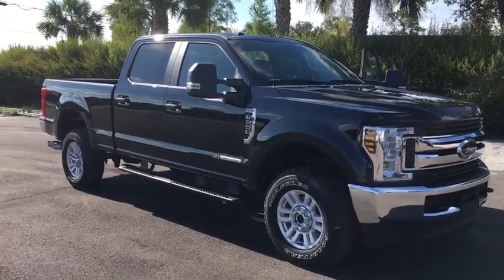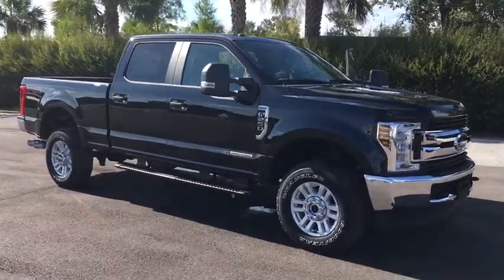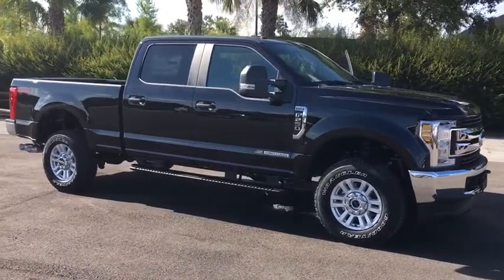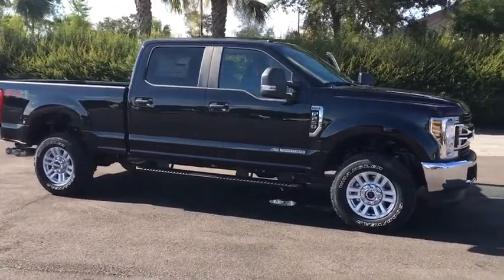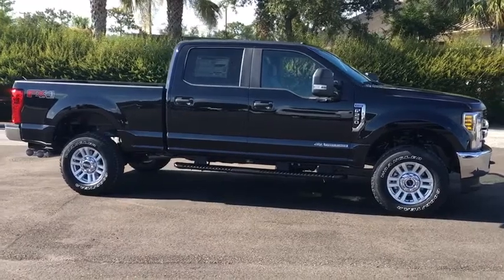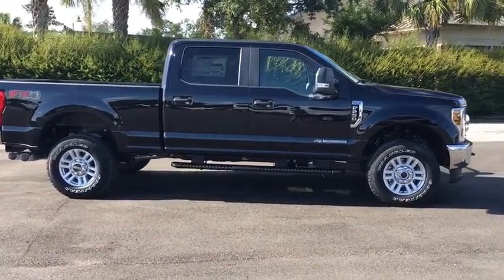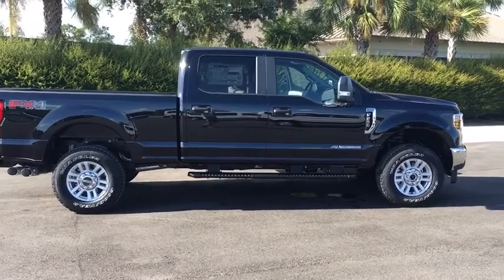2019 Ford F-250SD Lakeland, Lake Wales, Winter Haven, Kissimmee, Sebring, FL 93328485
Black N 2019 Ford F-250SD available in Lakeland, Florida at Weikert Ford. Servicing the Lake Wales, Winter Haven, Kissimmee, Sebring, FL area.

Weikert Ford
21399 US-27

2019 Ford F-250SD XL Agate Black Factory MSRP: $57,095 4WD, 110V/400W Outlet, 5th Wheel/Gooseneck Hitch Prep Package, Advanced Security Pack, BoxLink, Bright Chrome Grille, Chrome Front Bumper, Chrome Rear Step Bumper, Cloth 40/20/40 Split Bench Seat, Dual front impact airbags, Dual front side impact airbags, Electronic-Locking w/3.31 Axle Ratio, Exterior Parking Camera Rear, Fixed Rear-Window w/Defrost, FX4 Off-Road Package, Hill Descent Control, LED Box Lighting, Manual Telescoping/Folding Trailer Tow Mirrors, Off-Road Specifically Tuned Shock Absorbers, Order Code 600A, Platform Running Boards, Power Equipment Group, Power Front & Rear Seat Windows, Power Locks, Power steering, Power Tailgate Lock, Privacy Glass, Radio: AM/FM Stereo/MP3 Player, Rear CHMSL Camera, Remote Keyless Entry, Remote Start System, Steering Wheel-Mounted Cruise Control, STX Appearance Package, SYNC 3 Communications & Entertainment System, Telescoping steering wheel, Tilt steering wheel, Trailer Brake Controller, Ultimate Trailer Tow Camera System, Unique FX4 Off-Road Box Decal, Wheels: 18 Sparkle Silver Painted Cast Aluminum. Come on in and kick some tires!! Price does not include $399 pre-delivery service fee or $117 Electronic Filing fee. These charges represent cost and profit to the dealer for items such as inspecting,cleaning, and adjusting vehicles and preparing documents related to the sale. Price includes applicable rebates and excludes tax, title, license and dealer fees: $500 - Retail Customer Cash. Exp. 10/01/2018, $500 - Ford Credit Retail Bonus Customer Cash. Exp. 10/01/2018
Order Code 600A,3.73 Axle Ratio,Electronic-Locking w/3.31 Axle Ratio,GVWR: 10,000 lb Payload Package,17 Argent Painted Steel Wheels,Wheels: 18 Sparkle Silver Painted Cast Aluminum,HD Vinyl 40/20/40 Split Bench Seat,Cloth 40/20/40 Split Bench Seat,STX Appearance Package,Power Equipment Group,FX4 Off-Road Package,BoxLink,LED Box Lighting,Trailer Brake Controller,5th Wheel/Gooseneck Hitch Prep Package,Platform Running Boards,Rear CHMSL Camera,Ultimate Trailer Tow Camera System,Fixed Rear-Window w/Defrost,Privacy Glass,110V/400W Outlet,Remote Start System,AM/FM Stereo,Radio: AM/FM Stereo/MP3 Player,SYNC 3 Communications & Entertainment System,SiriusXM Radio,Bright Chrome Hub Covers & Center Ornaments,Chrome Rear Step Bumper,Bright Chrome Grille,Unique FX4 Off-Road Box Decal,Hill Descent Control,Manual Telescoping/Folding Trailer Tow Mirrors,Extra Heavy-Duty 200 Amp Alternator,Extra Heavy-Duty 220 Amp Alternator,Power Locks,Power Tailgate Lock,Power Front & Rear Seat Windows,4-Wheel Disc Brakes,Air Conditioning,Electronic Stability Control,Tachometer,ABS brakes,AM/FM radio,Brake assist,Delay-off headlights,Dual front impact airbags,Dual front side impact airbags,Front anti-roll bar,Front reading lights,Fully automatic headlights,Low tire pressure warning,Outside temperature display,Overhead airbag,Overhead console,Passenger vanity mirror,Power steering,Rear reading lights,Rear step bumper,Split folding rear seat,Telescoping steering wheel,Tilt steering wheel,Traction control,Trip computer,Variably intermittent wipers,Front beverage holders,Front Center Armrest w/Storage,Exterior Parking Camera Rear,6 Speakers